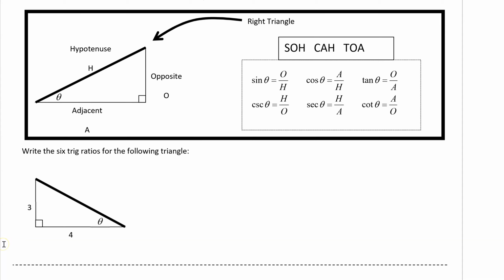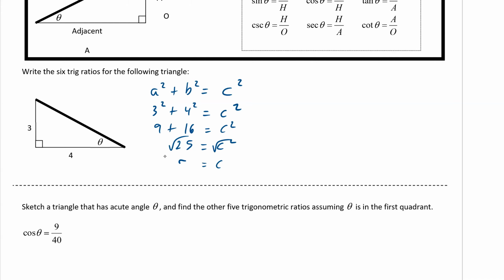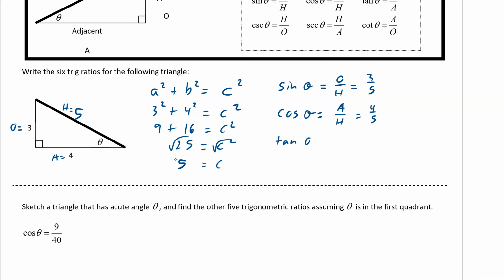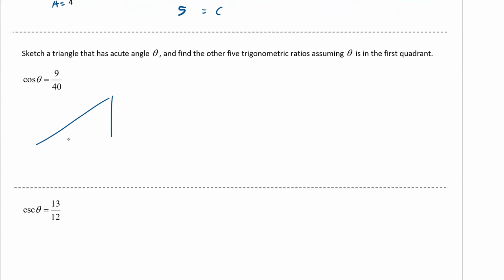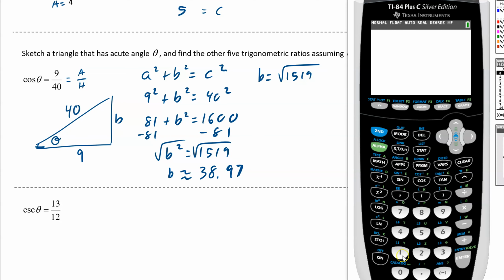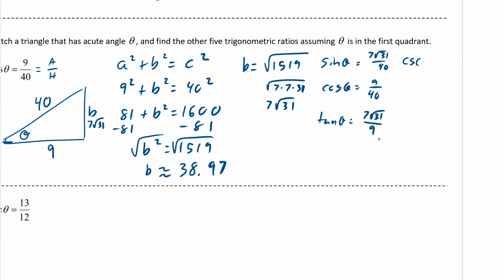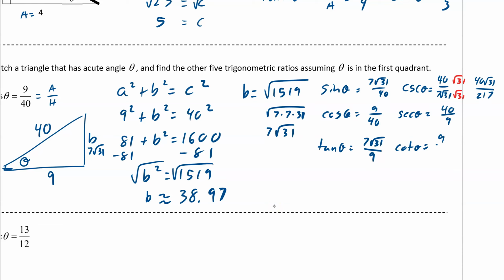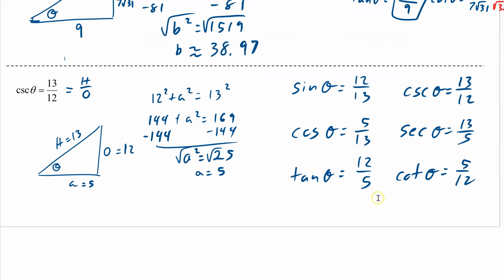6a Trigonmetric Ratios introduction